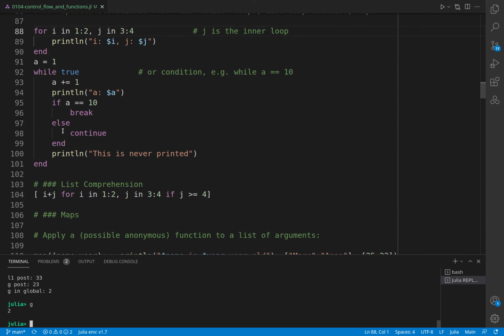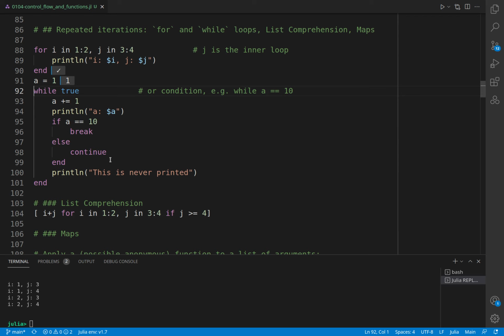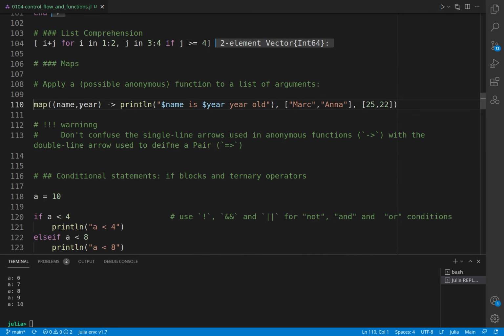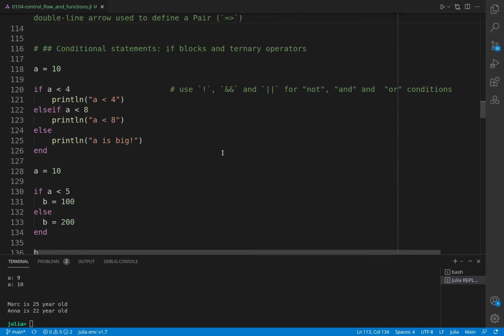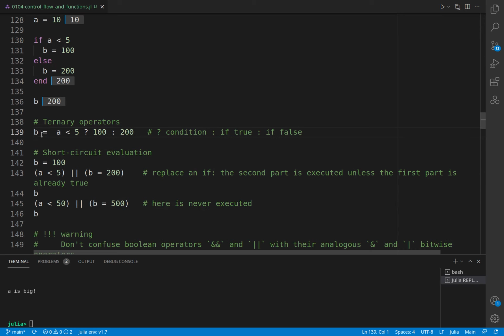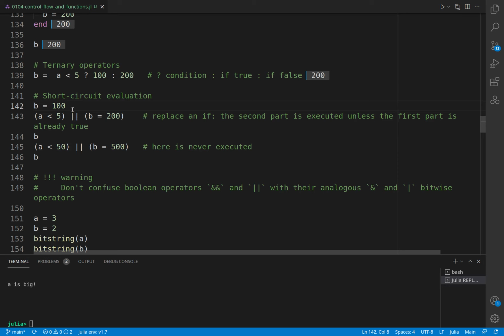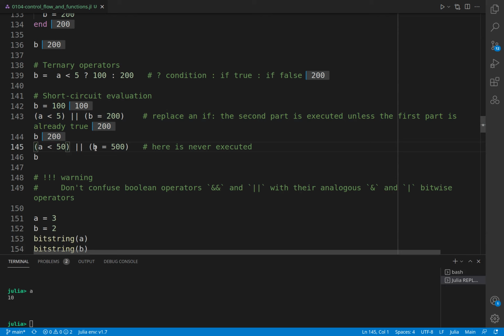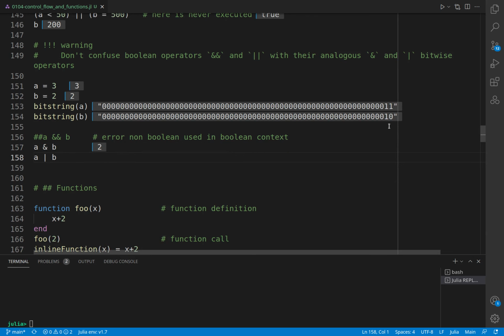SPMLJ 01 JULIA1 4B Control flow and functions Part B Loops and conditional statements